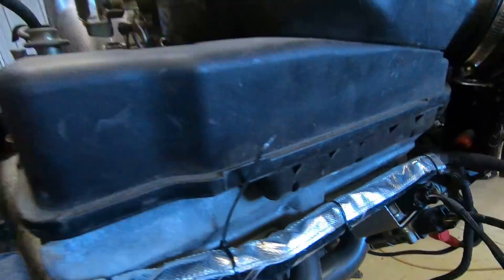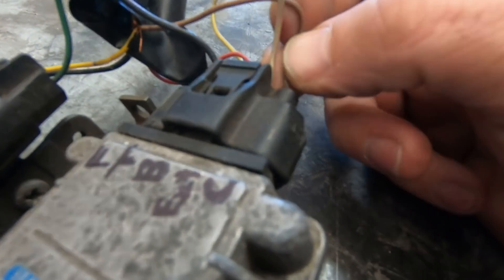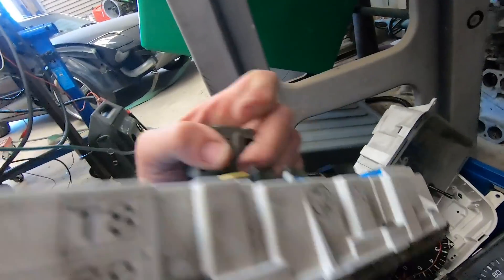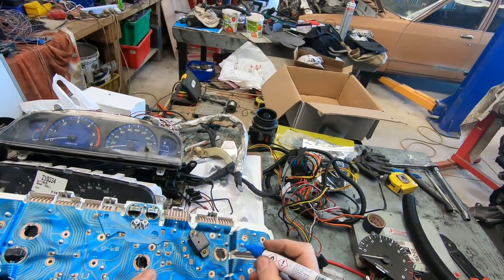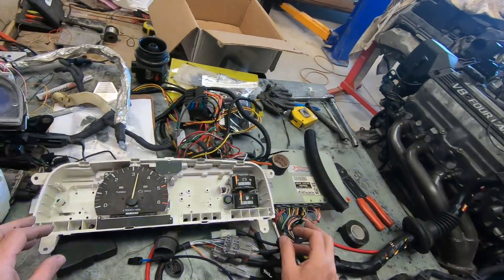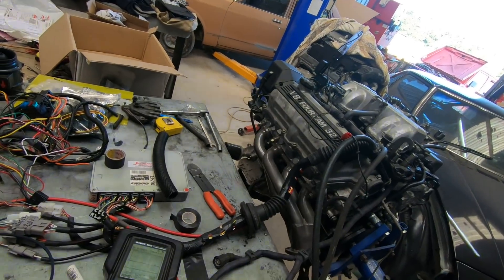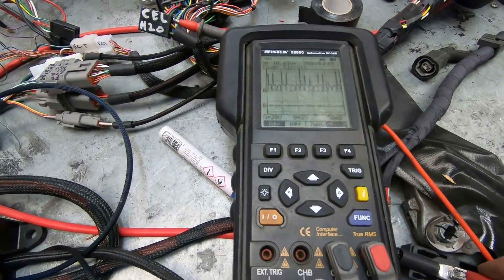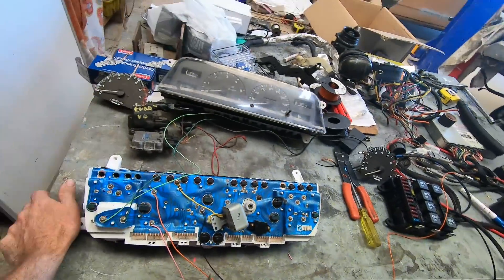1uzfe Tacho - Part 1. Getting high level coil type petrol tacho working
Part one of getting 1uzfe Toyota V8 Tacho working.  This covers getting the 4 cylinder petrol toyota's working , the V6 petrol toyotas working , how to swap the petrol tacho unit into the diesel cluster and all other tachos that use a high level signal like that from the coil negative on a 4 cylinder vehicle.